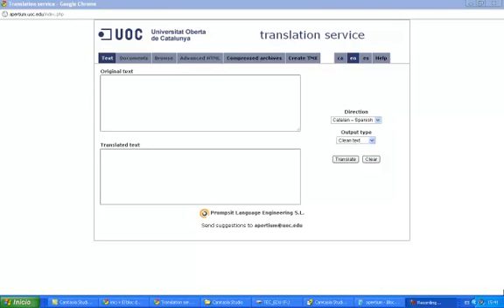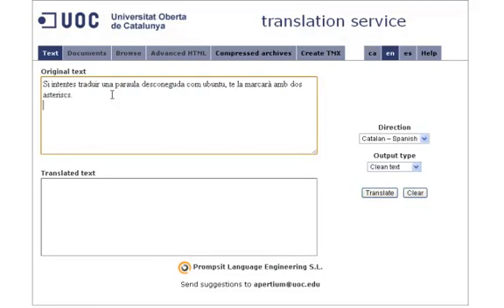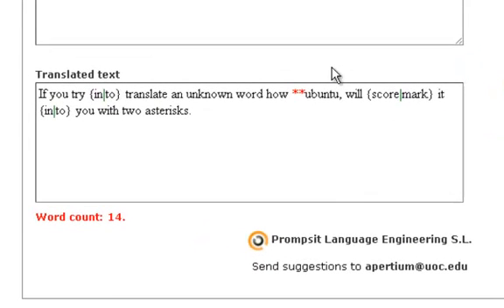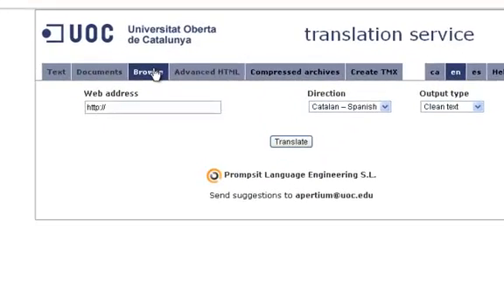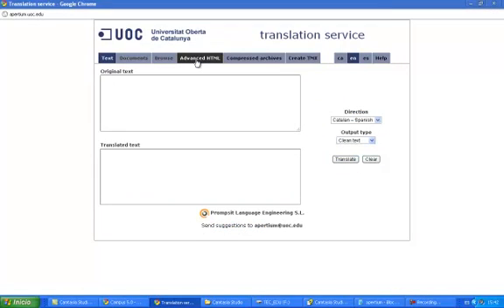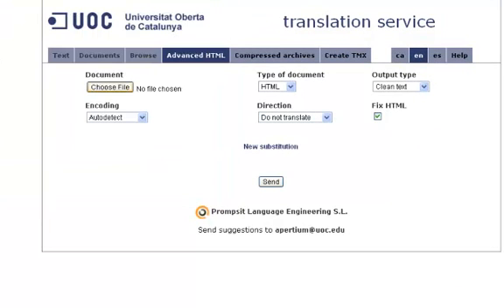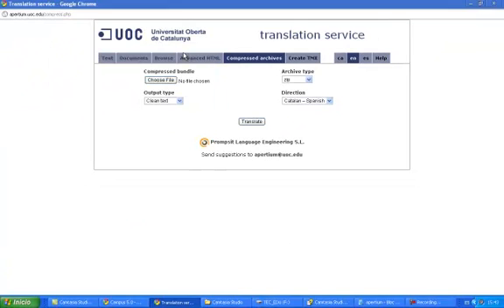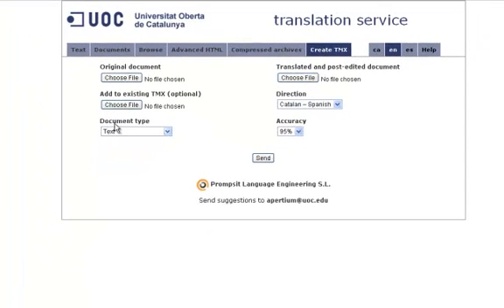Apertium demo UOC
Demo of the Apertium, the Open Source Translation form UOC